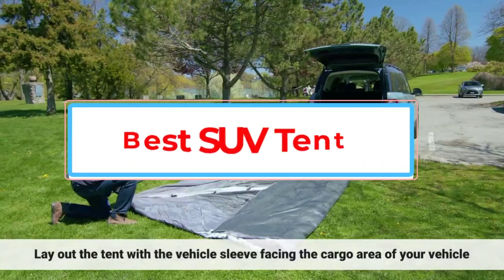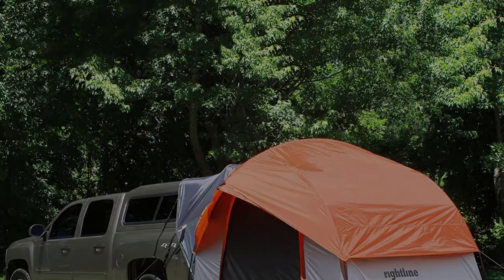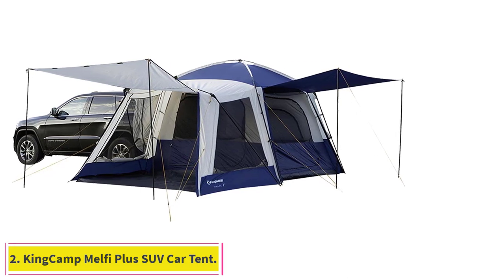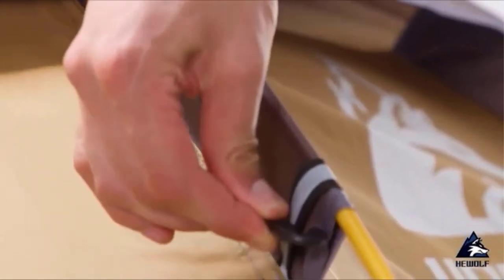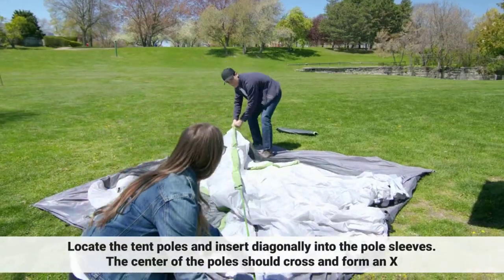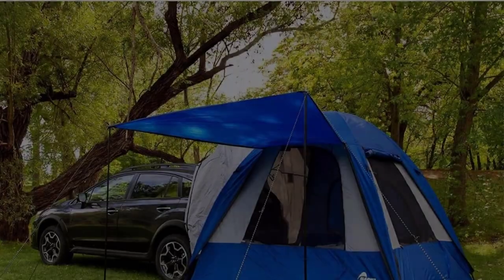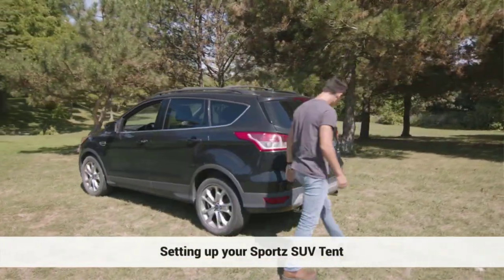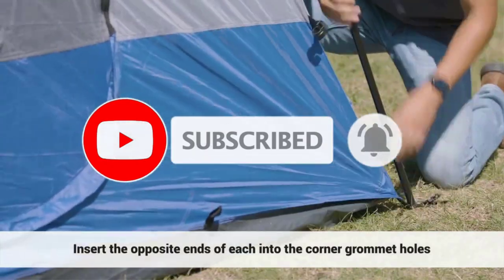✅Top 5 Best SUV Tent Of 2024 - Expert Reviews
1. Rightline Gear SUV Tent.

2. KingCamp Melfi Plus SUV Car Tent.

3. Napier Backroadz SUV Tent.

4. Napier Sportz SUV Tent.

5. Napier Sportz SUV Family Tent.

Have you ever thought “why don’t they make a tent that you can connect to the trunk of your SUV?”
Well, they have, and what a difference it makes to your car camping experience. You can sleep off the ground in the comfort of your own car with a tent attached for added space. How great is that!